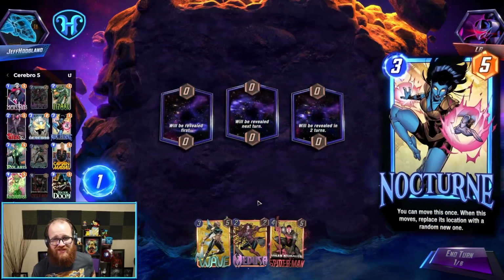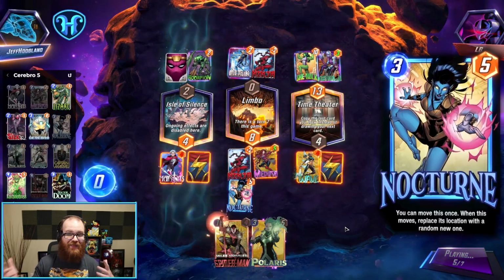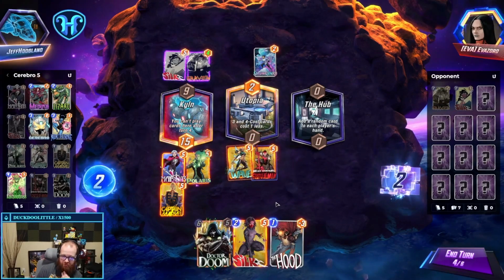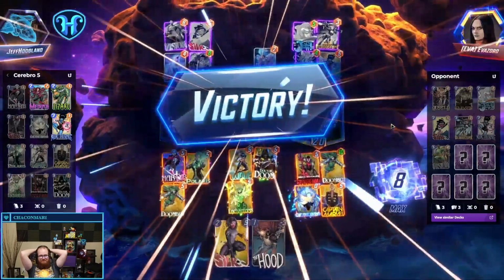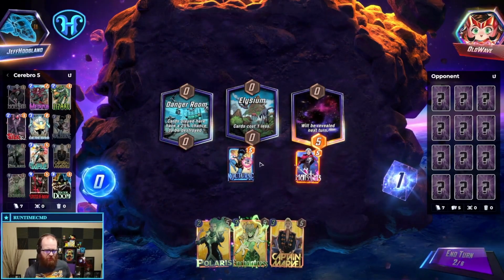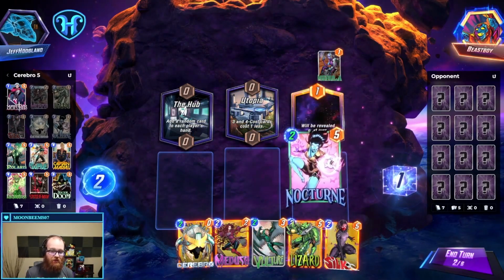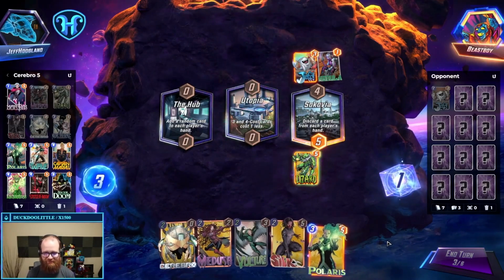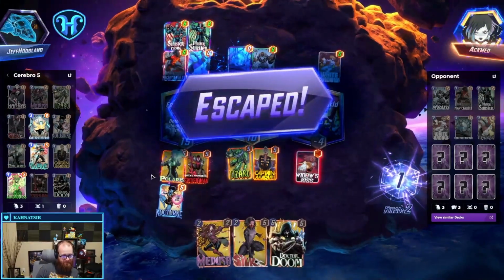Nocturne is a FANTASTIC Cerebro 5 Toy - Marvel SNAP New Card Highlight